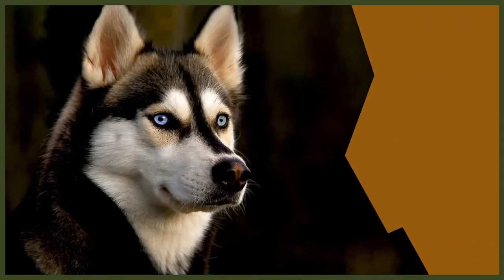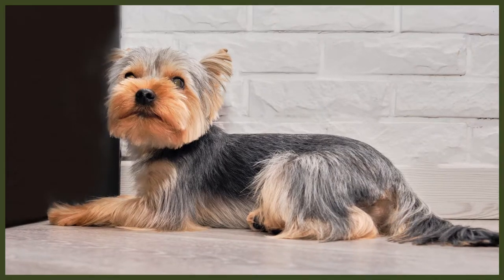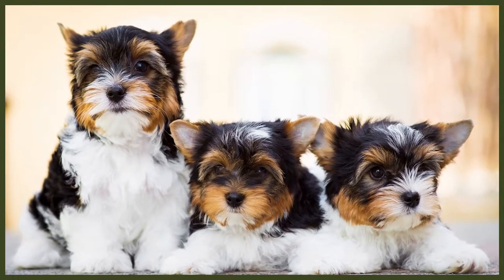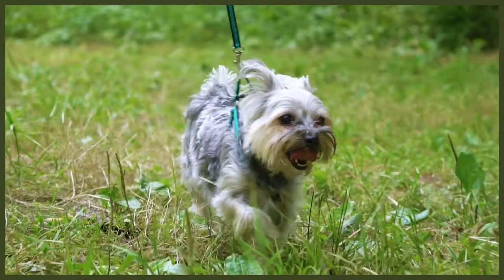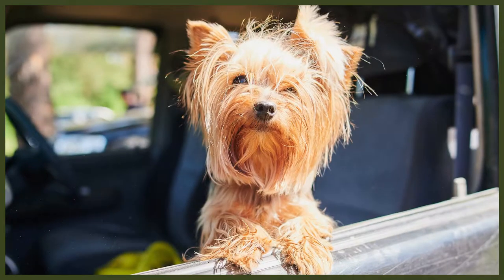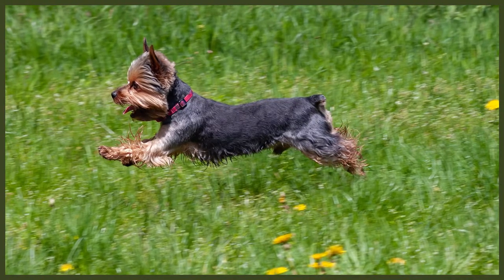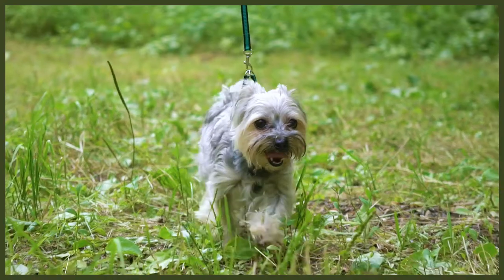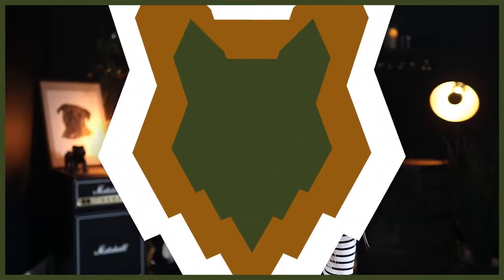YORKSHIRE TERRIER TEMPERAMENT DEEPDIVE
YORKSHIRE TERRIER TEMPERAMENT DEEPDIVE. Temperament in any breed you choose is vital to the way you train and live with your dog so knowing what their temperament will be like is so important. Today I break down everything you need to know about the Yorkshire Terrier's temperament.

OUR PRODUCTS:
Fenrir Ragnar Harness

These videos are made and aimed at adults in a stage of their life to purchase or adopt a dog, we want to help them choose the right breed and become excellent canine leaders to help end the number of dogs that end up in shelters.